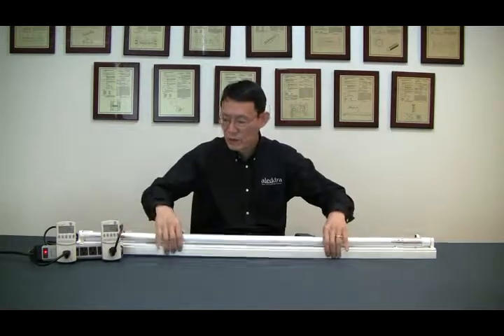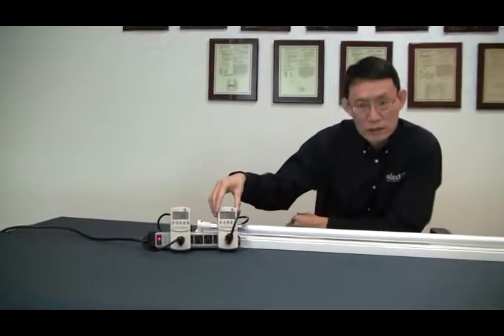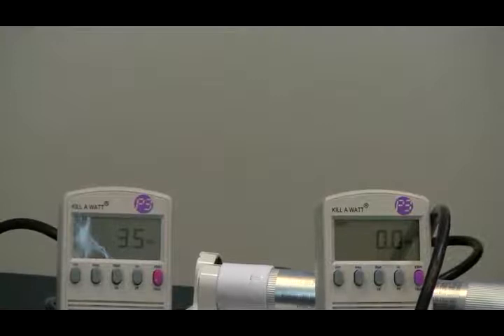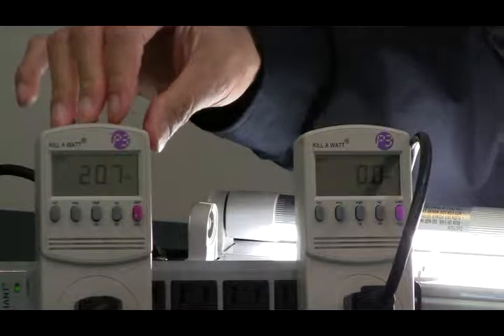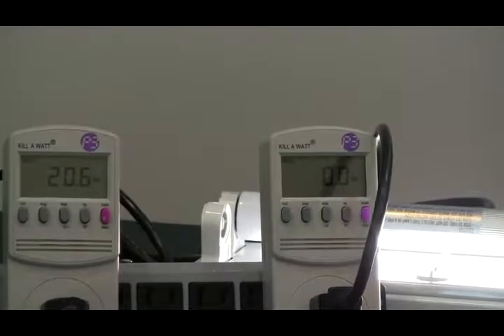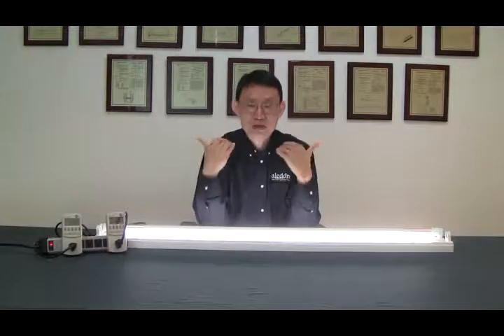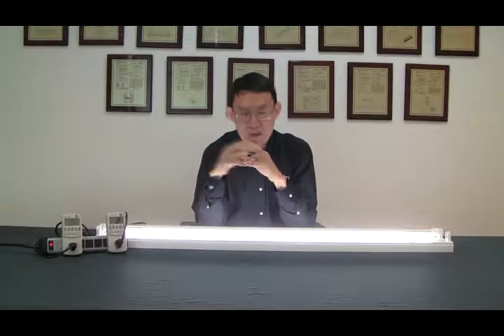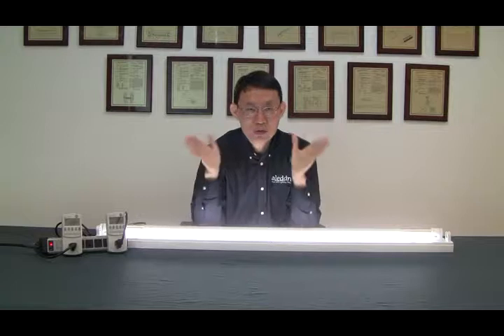De-lamping – An Achilles Heel for the Ballast-Compatible LED Tube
One of the largest universities in Florida rolled out its energy-efficient lighting pilot project after awarding to a third-party dual-mode T8 LED tube vendor that had touted a 10-year warranty and its broad ballast compatibility. The facilities head was dumbfounded when one of three LED tubes in the fixture failed on almost all fixtures, just three weeks after the installation. The manufacturer couldn’t offer any explanation on the massive failure.  So much for its 10-year warranty and ballast compatibility claims.

A closer examination of the situation revealed that the fixture had been de-lamped. The fixture used a 4-lamp ballast, and only three LED tubes were used. As a result, the 4-lamp ballast was overdriving the three LED lamps, and burned out the LED driver prematurely over a short period of time.